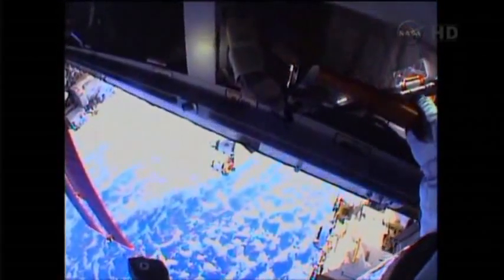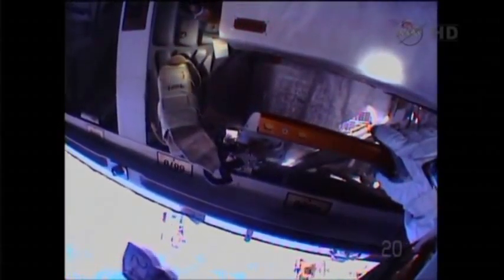Raw: Spacewalkers Make Critical Repairs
Two NASA astronauts sailed through the first of a series of urgent repair spacewalks to revive a crippled cooling line on the International Space Station. (Dec. 21)

The Associated Press is the essential global news network, delivering fast, unbiased news from every corner of the world to all media platforms and formats.
AP's commitment to independent, comprehensive journalism has deep roots. Founded in 1846, AP has covered all the major news events of the past 165 years, providing high-quality, informed reporting of everything from wars and elections to championship games and royal weddings. AP is the largest and most trusted source of independent news and information.
Today, AP employs the latest technology to collect and distribute content - we have daily uploads covering the latest and breaking news in the world of politics, sport and entertainment. Join us in a conversation about world events, the newsgathering process or whatever aspect of the news universe you find interesting or important.